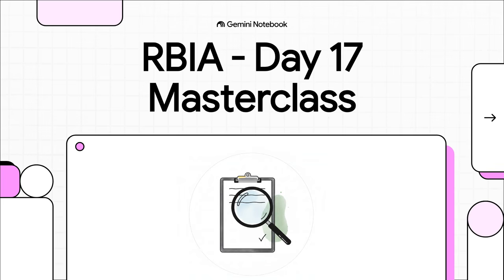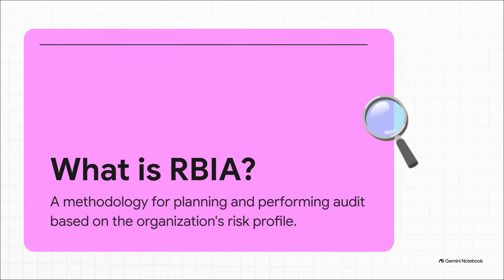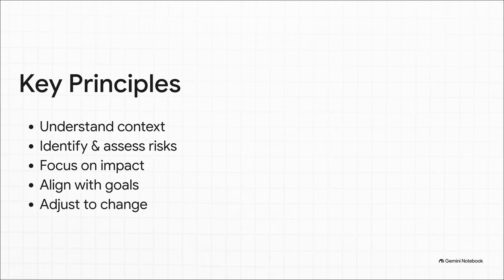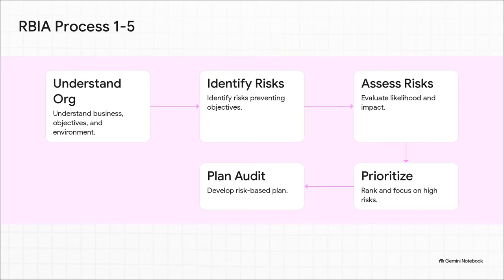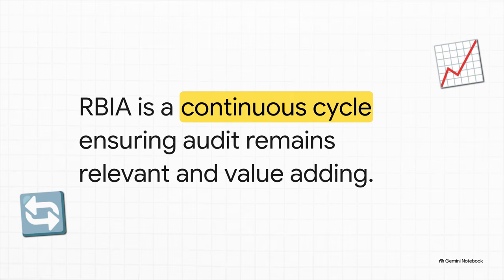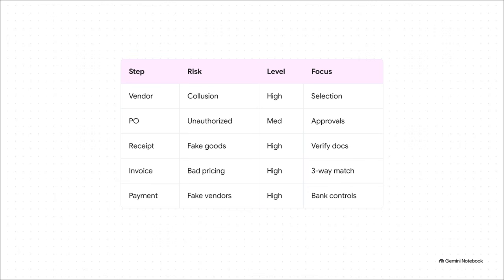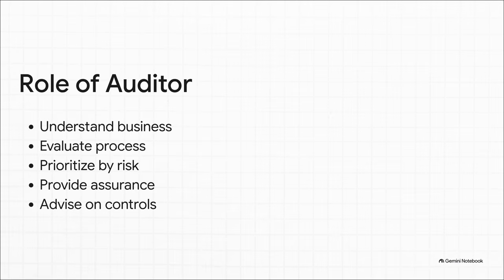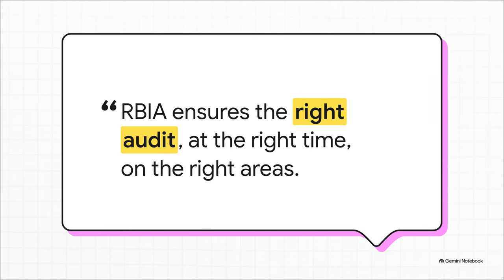Risk-Based Internal Audit Explained | How Auditors Focus on What Matters Most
What if you could stop auditing everything—and focus only on what matters most?

That is the core idea behind Risk-Based Internal Audit (RBIA).

In this lecture, we explore how Internal Auditors use risk assessment to identify the areas that could have the greatest impact on an organization and then focus audit resources where they can create the most value.

In this lecture, you'll learn:
What is Risk-Based Internal Audit (RBIA)?
Why Internal Audit uses a risk-based approach
The relationship between Risk, Objectives, Controls, and Audit
Identifying and assessing significant risks
Inherent Risk vs. Residual Risk
Risk Appetite and Risk Tolerance
Risk-Based Audit Planning
Selecting audit engagements based on risk
Defining audit objectives and scope
Linking audit procedures to identified risks
Evaluating the effectiveness of controls
Prioritizing audit resources
Communicating risk-based audit results
Follow-up and monitoring of significant risks

💡 The key takeaway:
Risk-Based Internal Audit is not about auditing more—it's about auditing smarter. The goal is to direct limited audit resources toward the risks that matter most to the organization.

If you're an Internal Auditor, Audit Manager, Risk Professional, Compliance Officer, Accountant, Finance Professional, or aspiring audit professional, this lecture will help you understand how a risk-based mindset can transform the way Internal Audit plans and performs its work.

🎥 Language: English
📑 Presentation Slides: English

More content covering Internal Audit, Risk Management, Governance, Internal Controls, Fraud Risks, Audit Planning, Assurance, Advisory Services, and Audit Methodology.